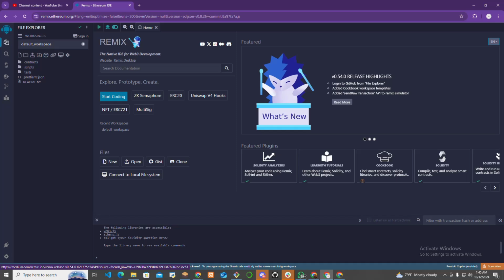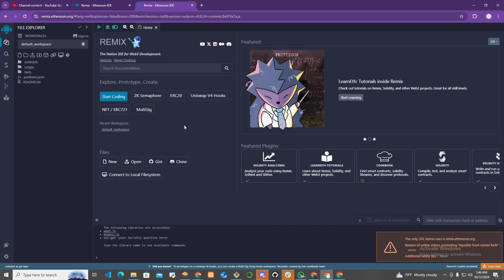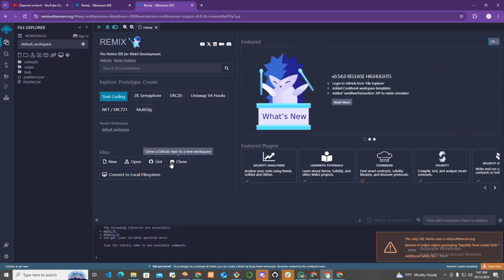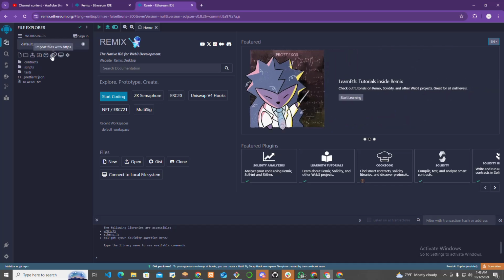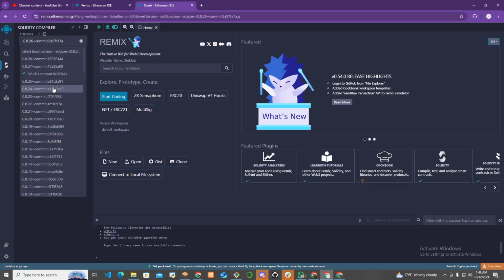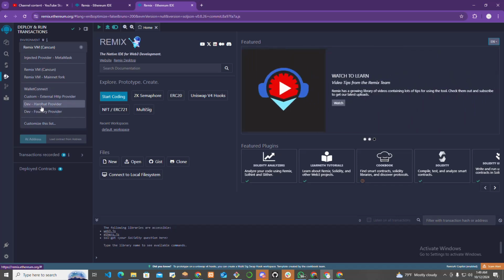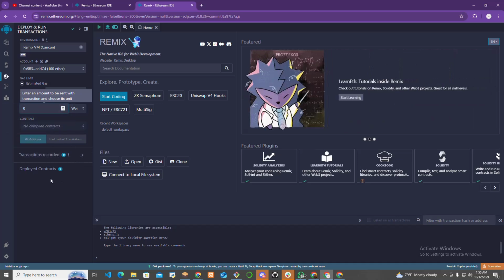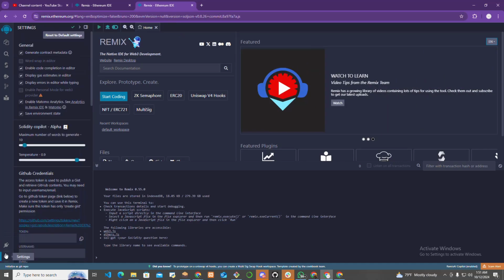05 Overview of Remix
In this episode, we’ll introduce you to Remix, one of the most popular web-based development environments for writing and deploying Solidity smart contracts. You'll learn how to set up Remix, explore its interface, and write your first basic smart contract. We’ll cover key features like the code editor, compiler, and deploying your contracts on the Ethereum test networks. Remix makes it easy for beginners to start coding without needing any installation!